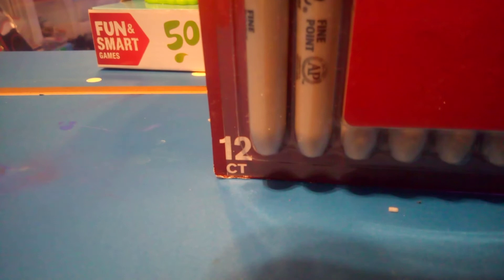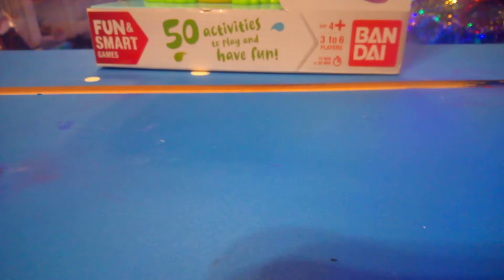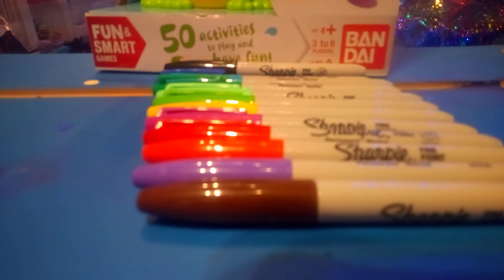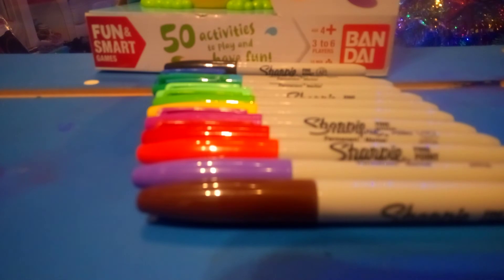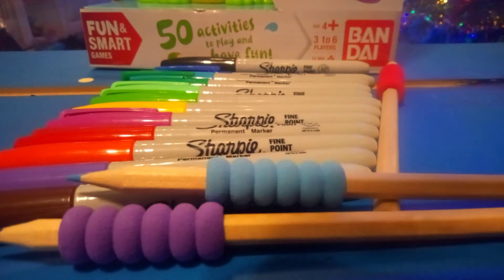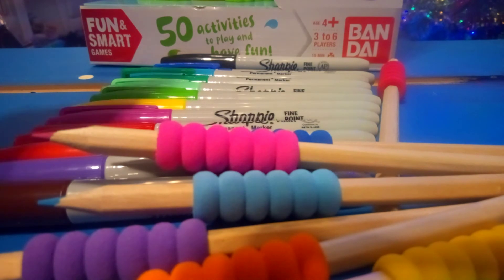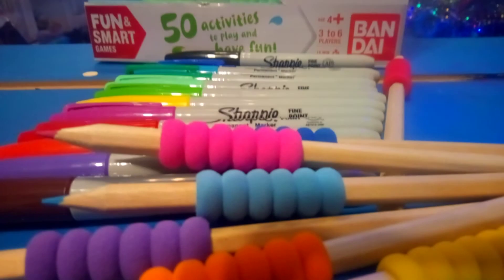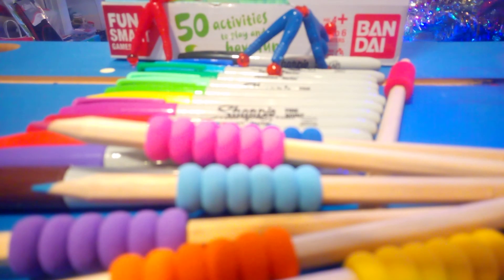opening up toys episode 3